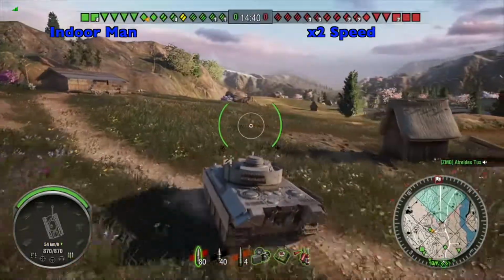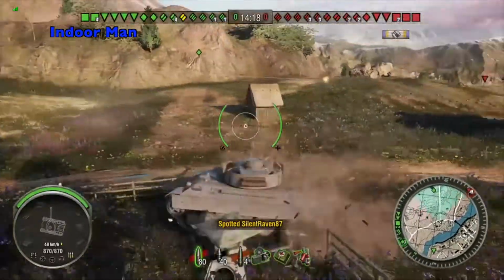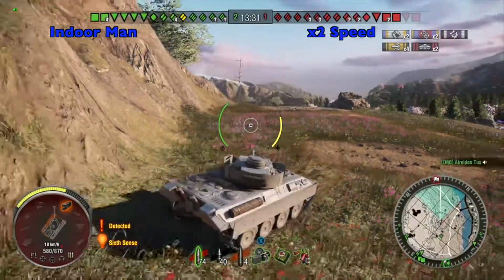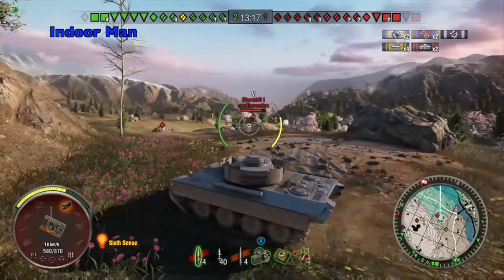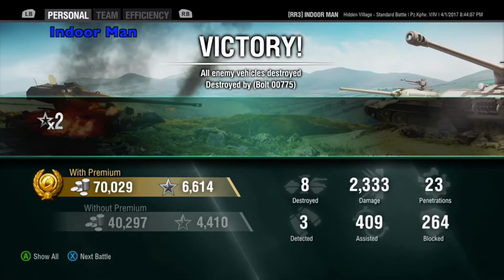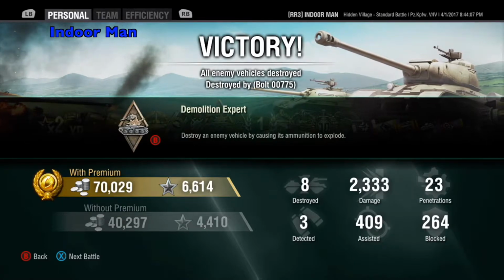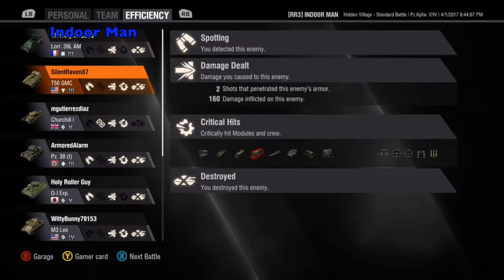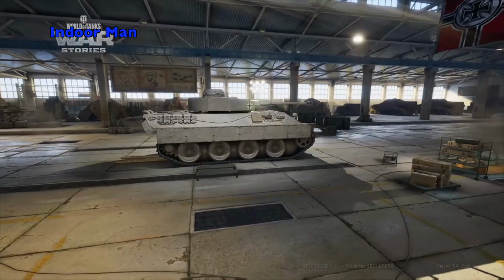A Trip Back To Hidden Village Pz. V/IV Ram Panzer WOT Console | Indoor Man Gaming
A simple game with the Ram Panzer while revisiting the map Hidden Village.

Greetings fellow tank commanders, in this video I am sharing a game I played with the Pz. V/IV World of Tanks Console. This is a tier 5 German premium medium tank with regular matchmaking. In this game, I earn 1917 Base XP while revisiting the map Hidden Village.